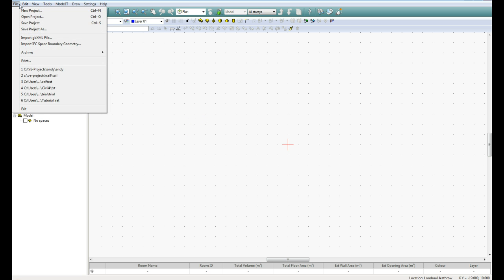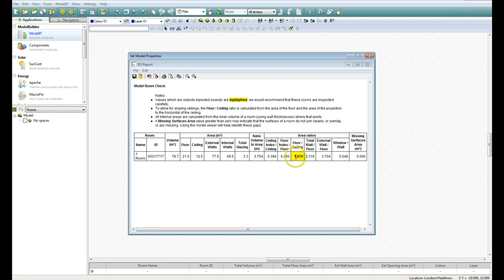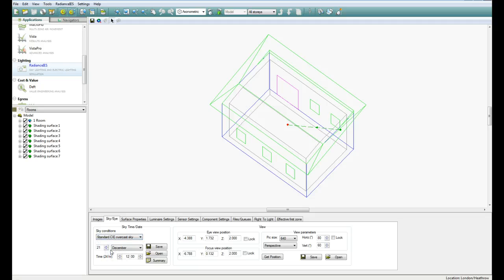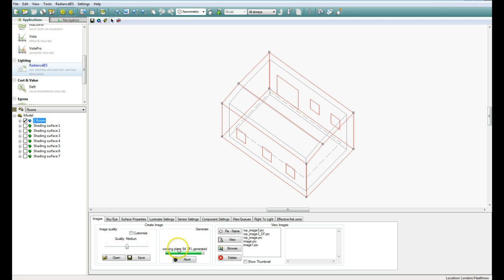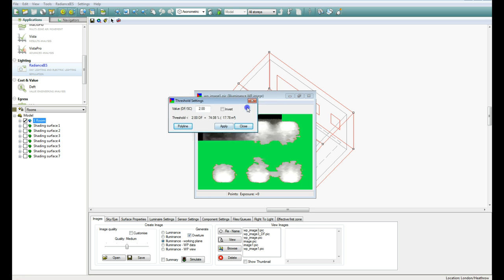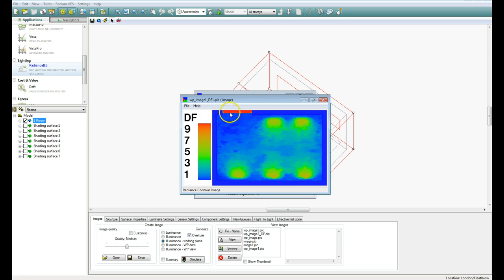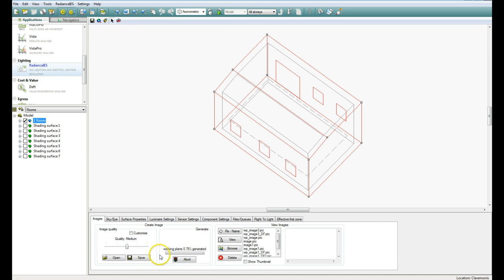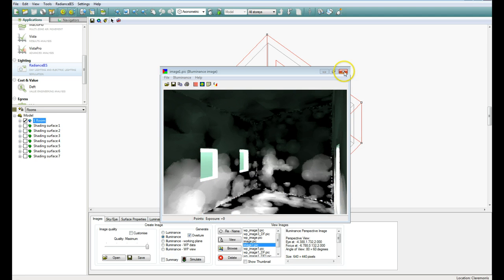Daylight simulation in IESVE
This video shows you how to import an XML file from Revit into IES, and then how to simulate natural daylight onto a working plane in a room.